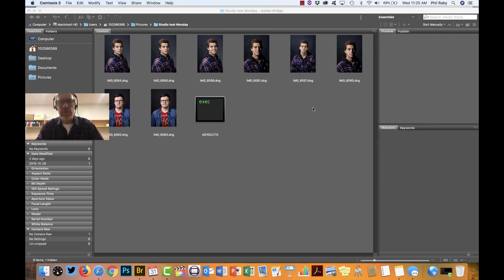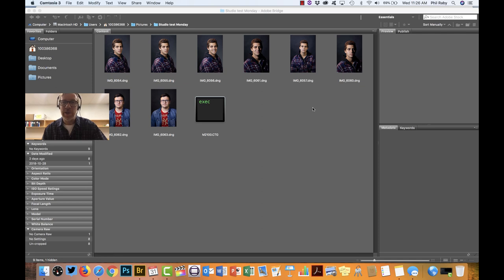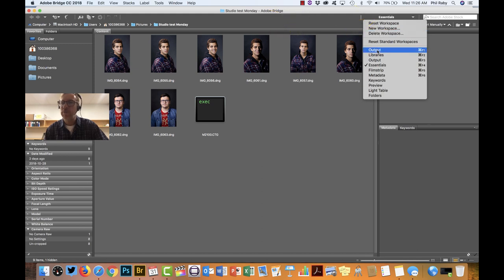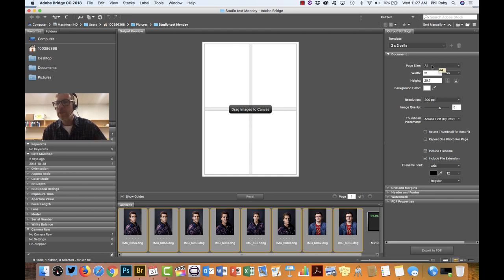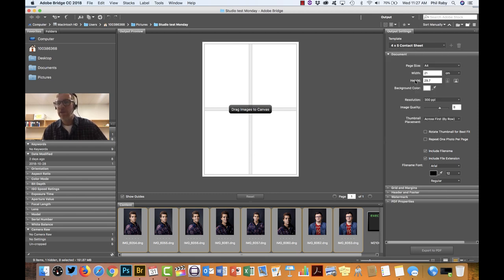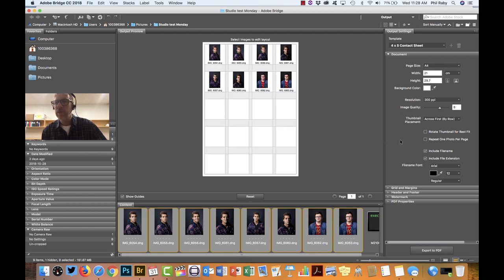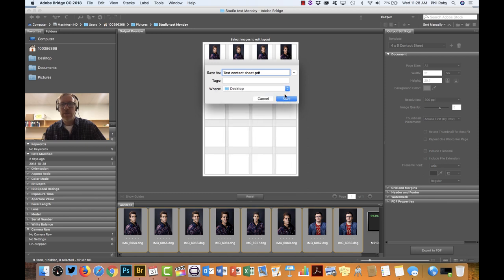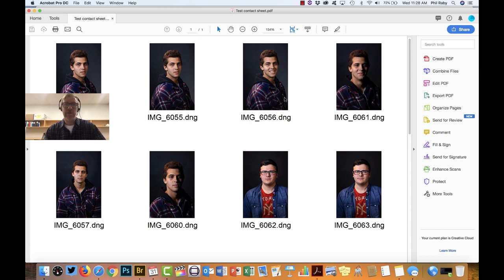Creating a contact sheet in Adobe Bridge CC 2018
This video shows you how to create a quick contact sheet staying only within Adobe Bridge using the new Output workspace method added in the latest October 2018 update of Adobe Bridge CC 2018,